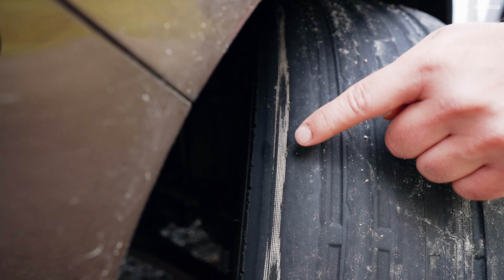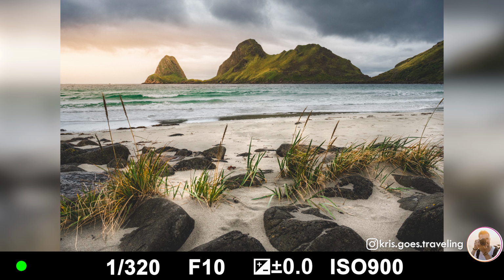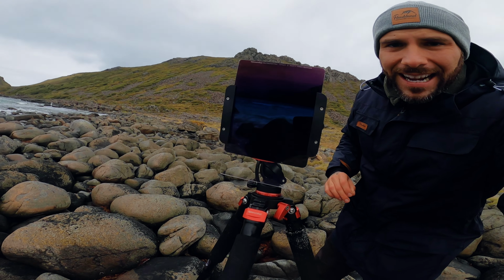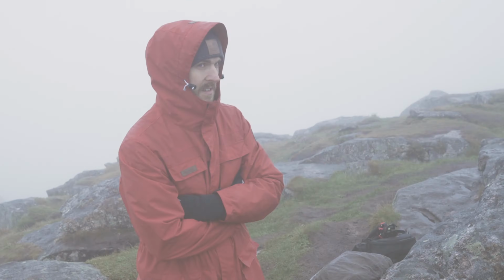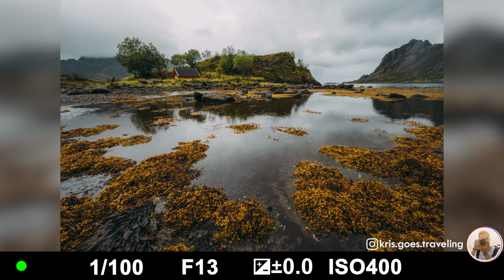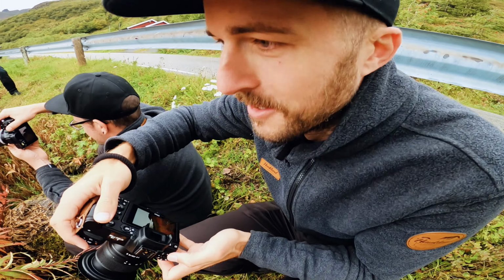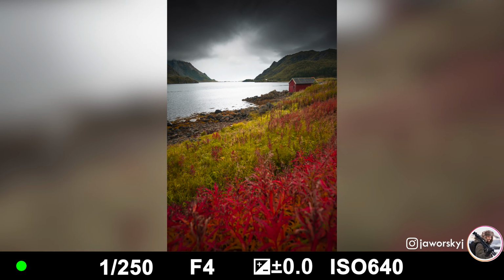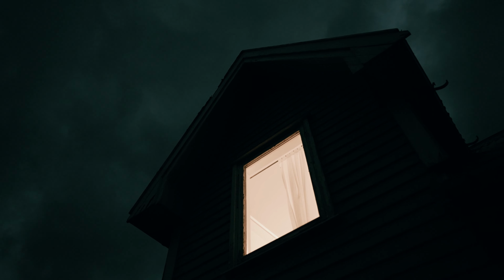END of our PHOTOGRAPHY ROAD TRIP? 🇳🇴 Ep.7 Team Haukland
In episode seven of the photography series, the team discovers that the tire is damaged. Is this the end of the photography roadtrip through Norway? Can they reach Lofoten Islands?
3 photographers on an adventurous road trip through northern Norway - teamhaukland - Episode 7 - Photography Series

Camera: Ludwig Baessler & David Becker
Editing: Ludwig Baessler
Director, Concept & Production: Benjamin Jaworskyj

-Ad-

Camera and video editing: Ludwig Baessler
Production and director: Benjamin Jaworskyj
Easy learn photography with adventure photographer Benjamin Jaworskyj